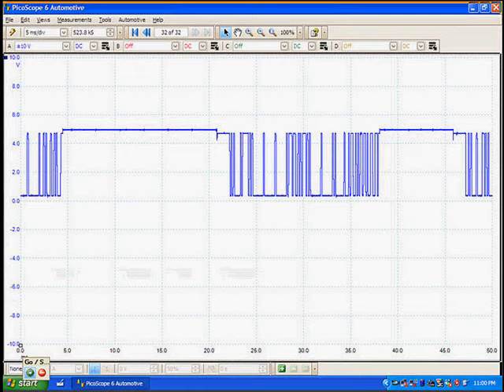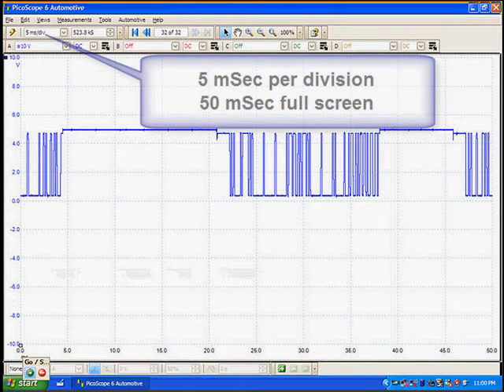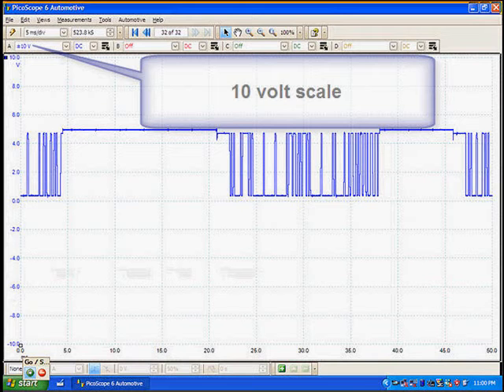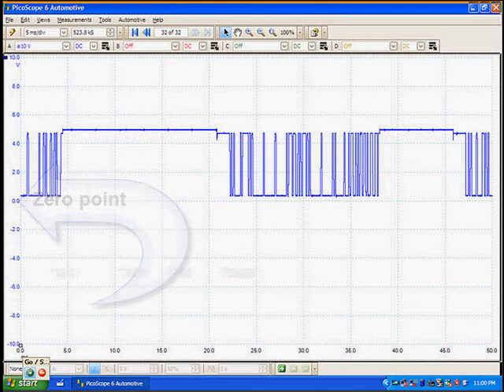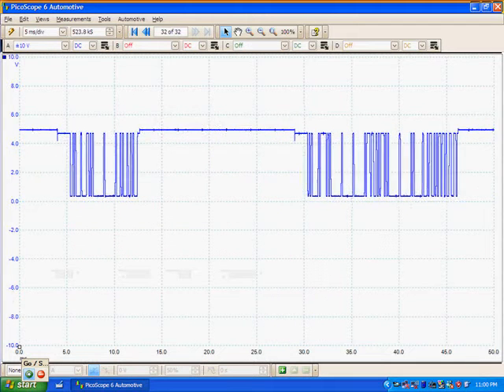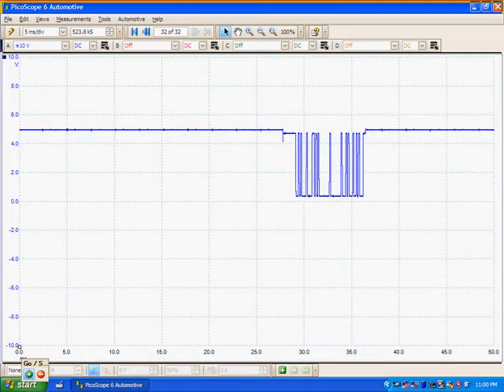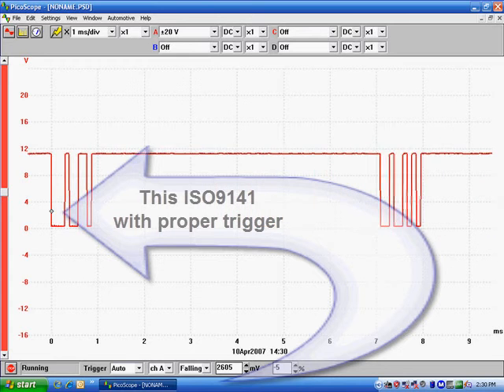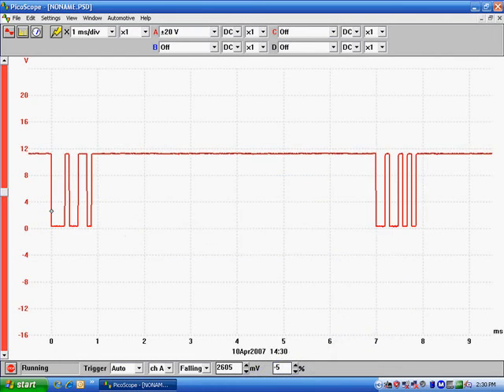18 Universal Asynchronous Receive and Transmit (UART) DSO Signal